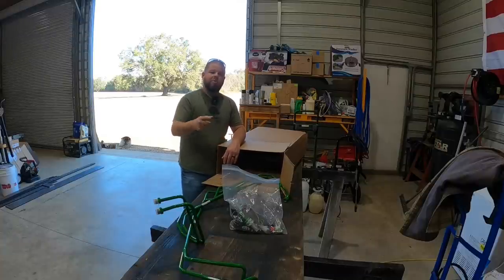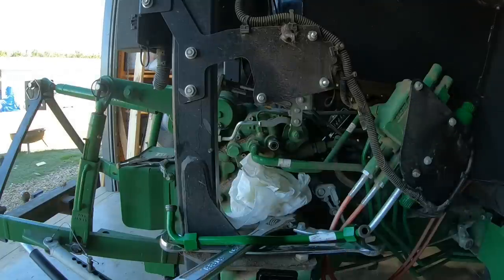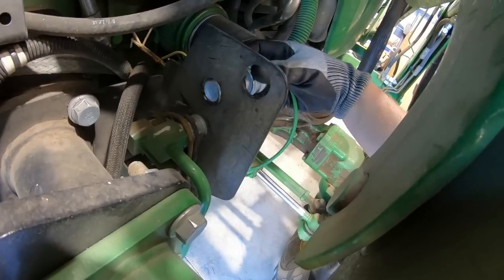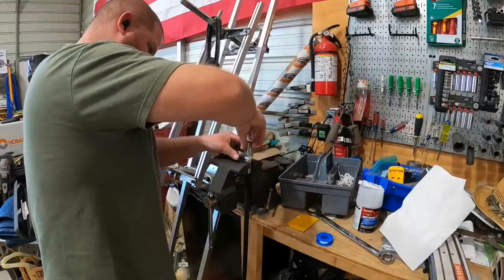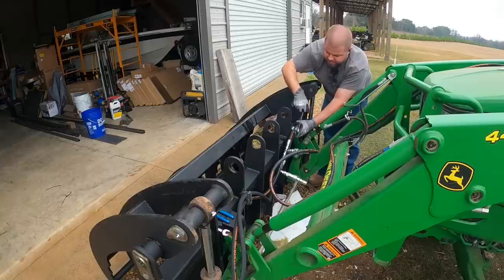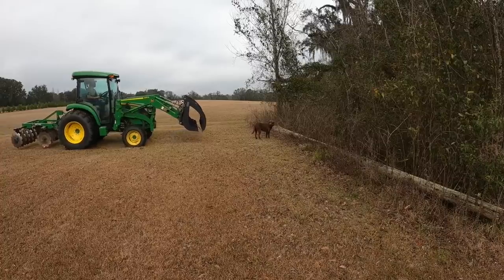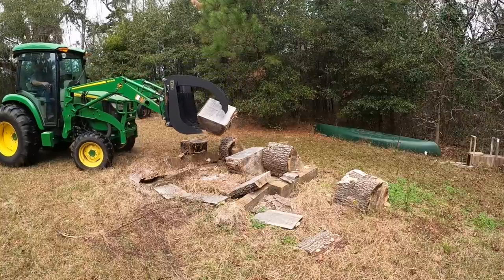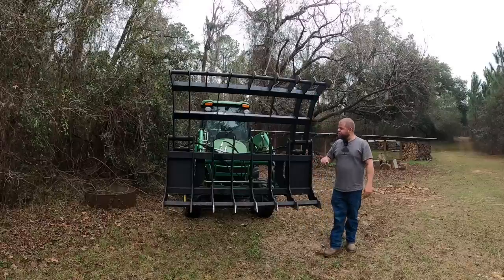Installing 3rd function SCV control valve in a John Deere 4 series. Grapple controls #712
I install 3rd function SCV grapple controls in my John Deere 4066R and show the process.  Sadly my machine didn't come with these controls from factory, so I bought the kit and installed it myself.

Our address